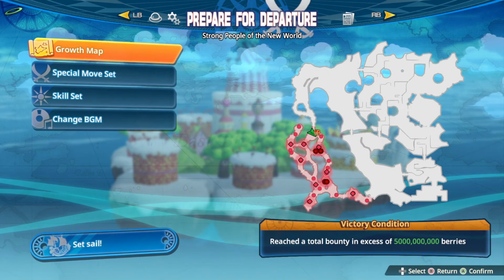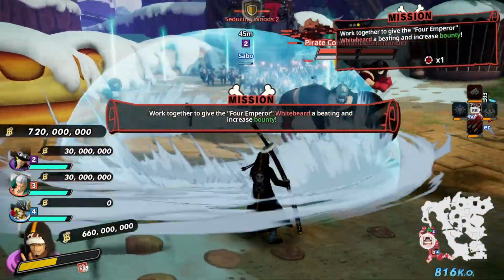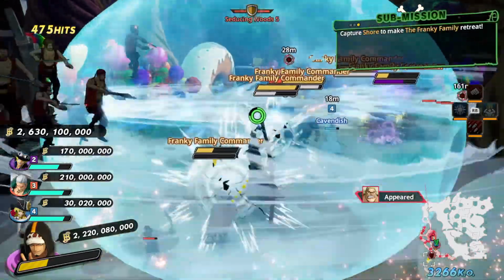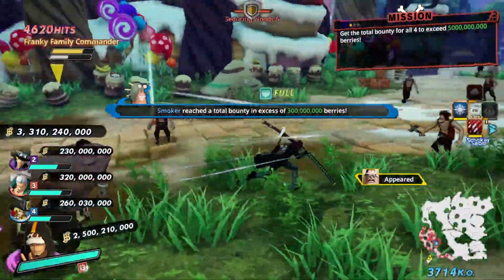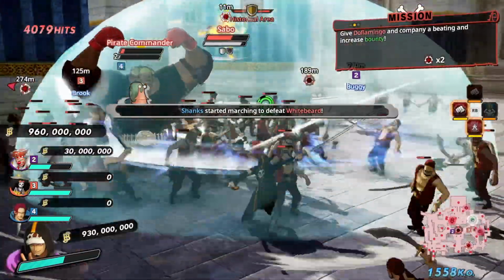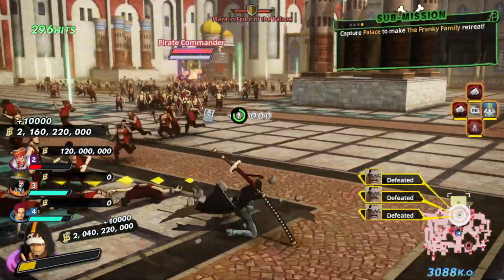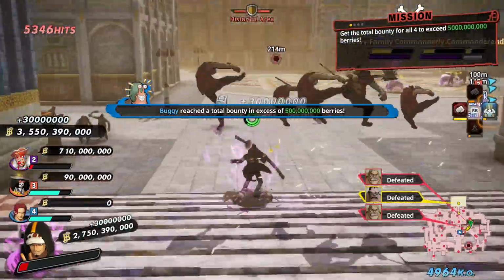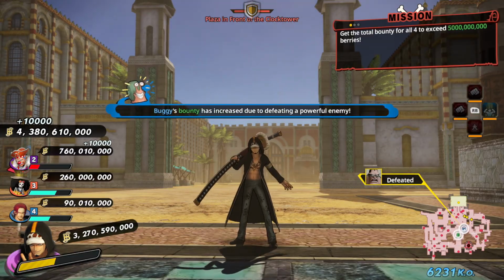Let's Be Pirate Warriors: Law PW4 Combo Guide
Faster and stronger than any other iteration. when Traffy comes kicking down doors, the whole ROOM sits down!

Skill Slots 1-6: Cheat Death / Hero's Strength / Full Force Burst Enhancement / Burning Resolve / Airborne Adept / Bloodcurdling Blow
Skill Slots 7-12: Top of the World / Item Support / Shatter / Hidden Resolve / Devastating Impact / Giant Killer